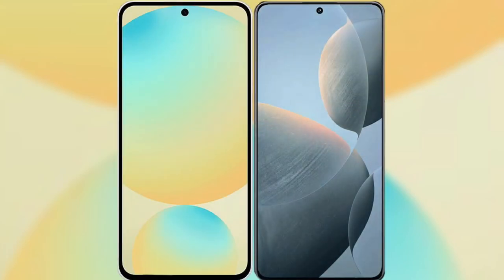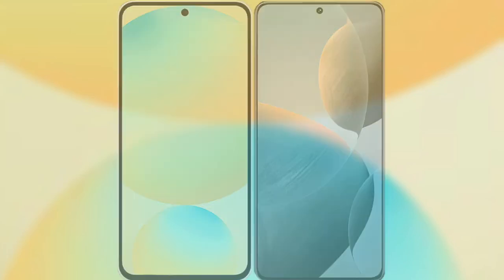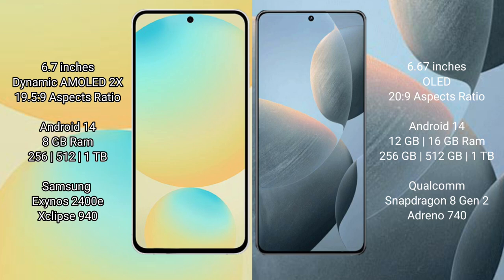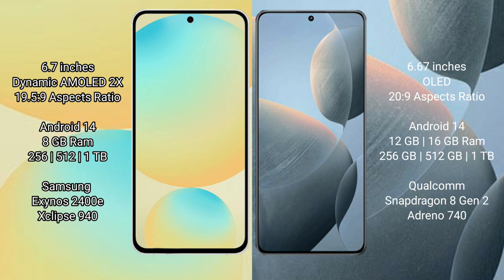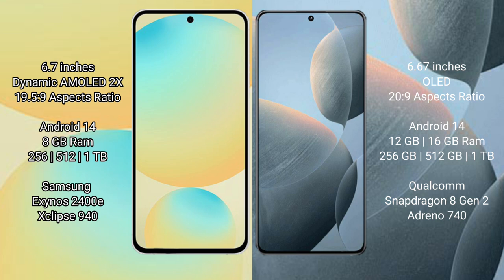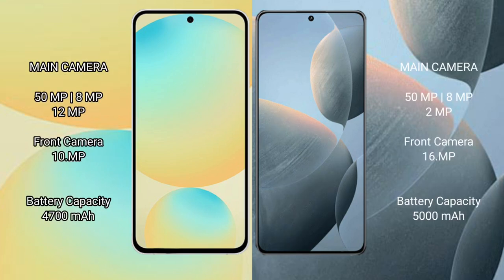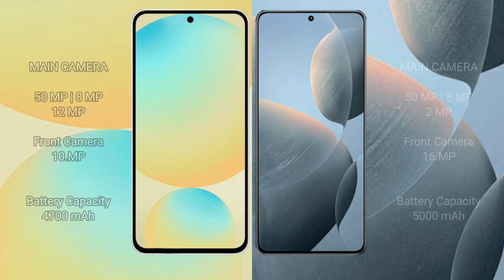Samsung Galaxy S24 FE vs Redmi K70 Review